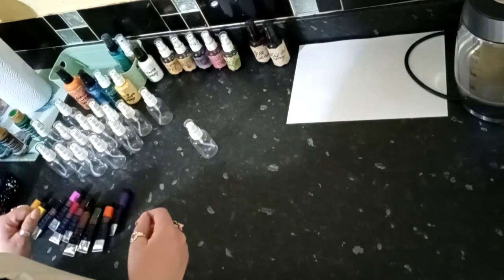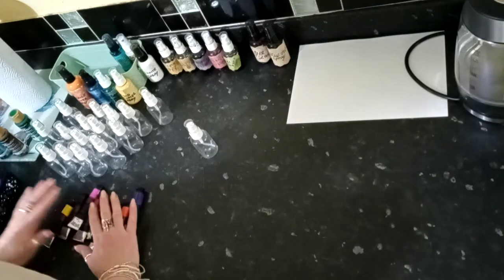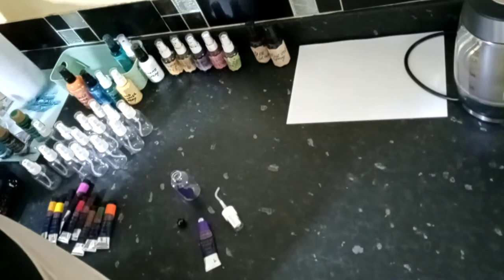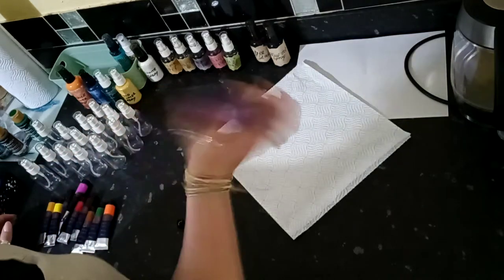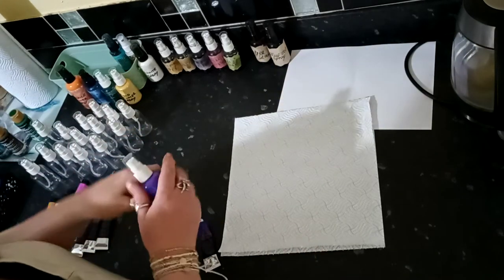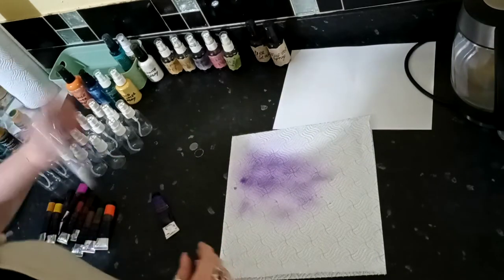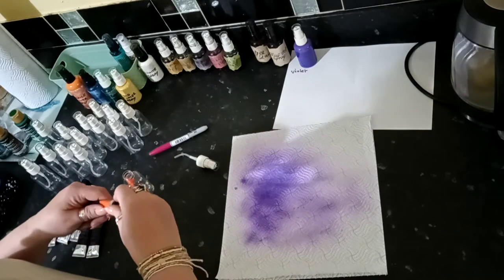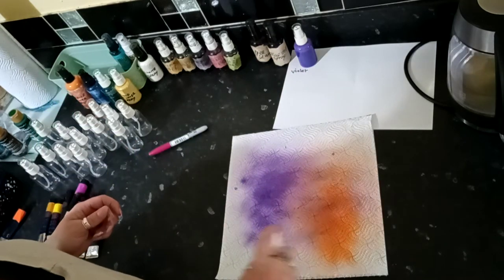Making up my own dye spray bottles.